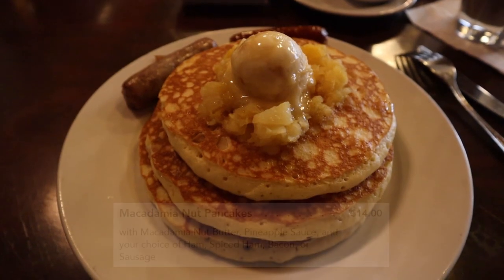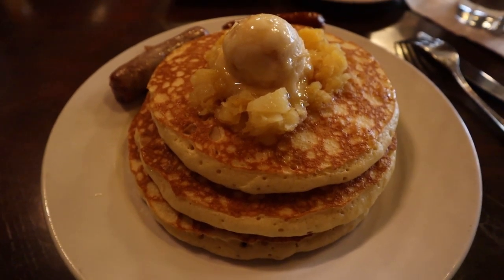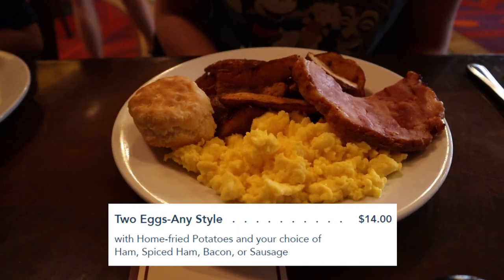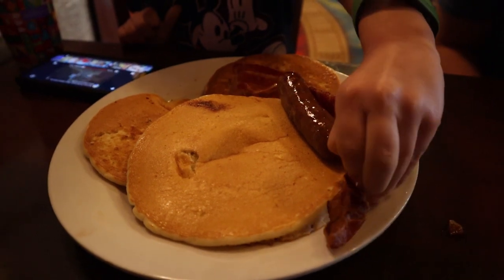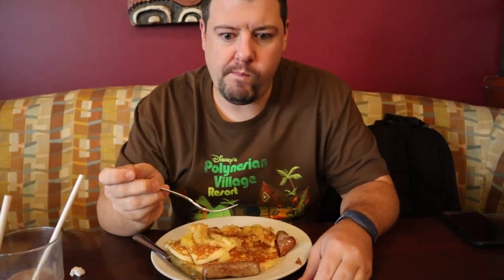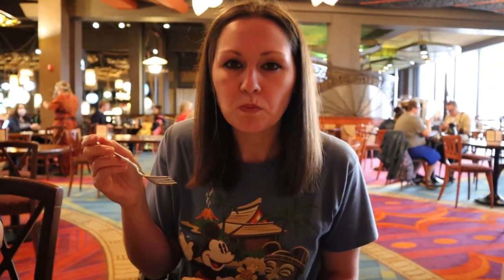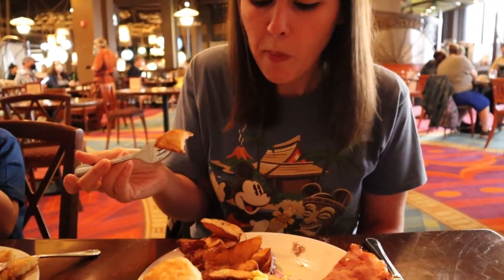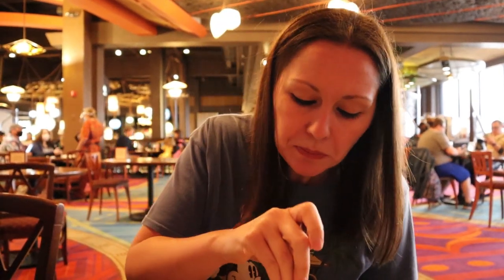Kona Cafe Breakfast - Our Second Trip | Disney Dining Review | Polynesian Resort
We visited the restaurant a few months prior - what will breakfast be like this time?  We still feel this is a good breakfast option for anyone staying in the Magic Kingdom area.

About Kona Cafe:
Open to the tropical ambiance of the Great Ceremonial House, this casual café serves such breakfast delights as cinnamon and banana-stuffed Tonga Toast, a variety of savory egg dishes and macadamia-pineapple pancakes.

Hello from the Most Magical Place on Earth! My name is Craig and I love Disney World; I'm excited to share our family's adventures with you. Our young son joins us along the way (with a few crazy moments here and there), as we strive to keep our videos family friendly. We will take you on a journey through the parks, tour the resorts, check out the dining locations, and hopefully show you all the magic of Disney.